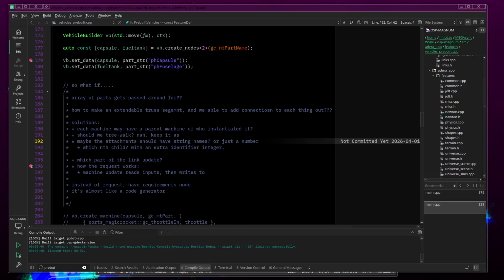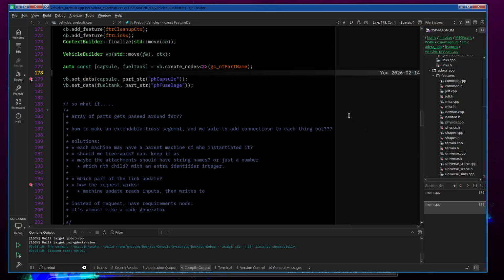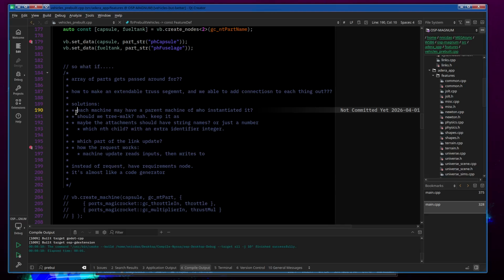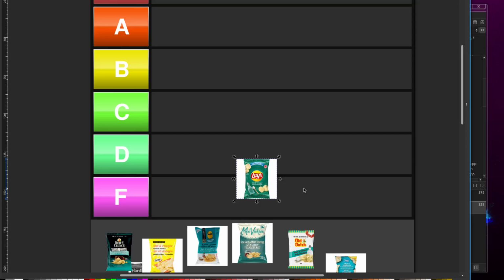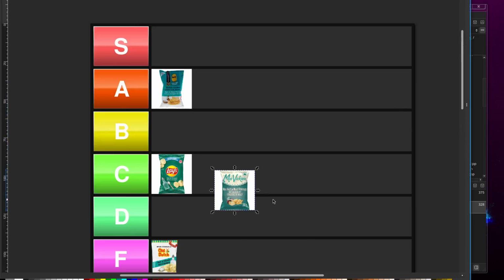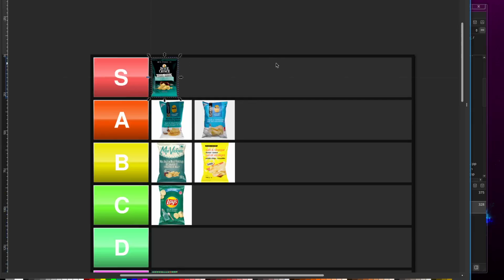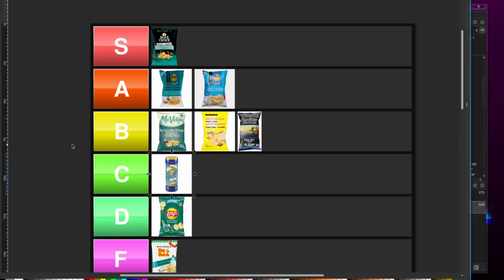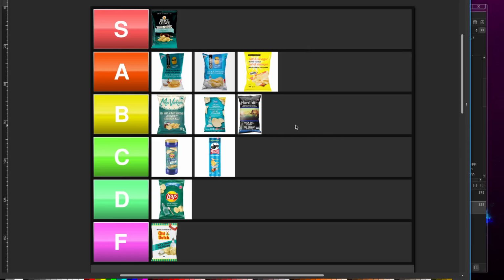[April 1] open space program vehicle rework progress (real)